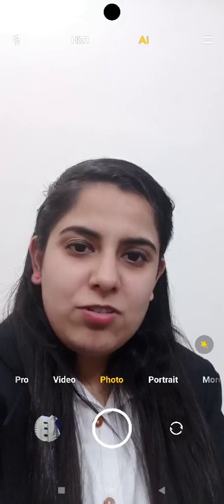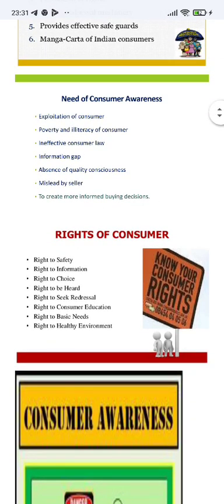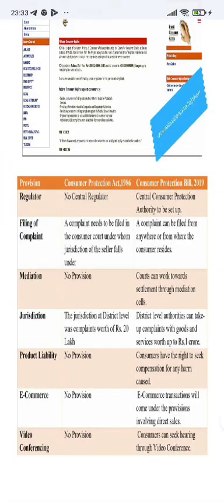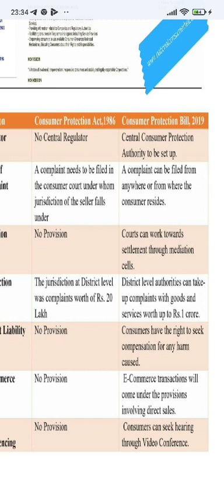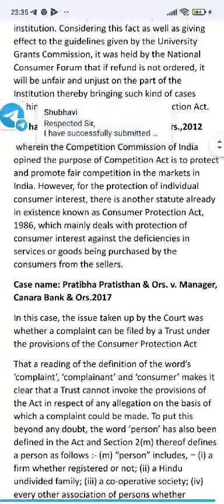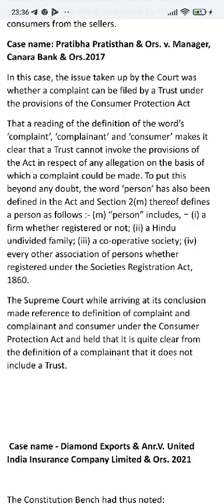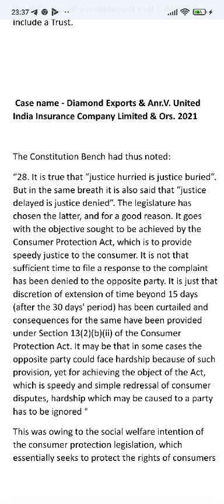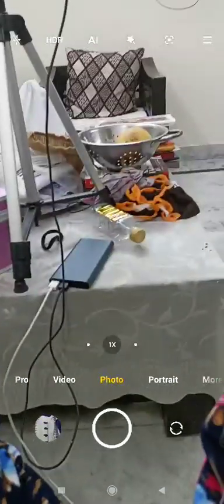Consumer Protection law by SANYA SEHGAL, Intern at ubAdvocate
SANYA SEHGAL
Link for Form of Internship

Consumer Protection Act, 1986
This video describes the general definition, features of consumer protection Act 1986 ,why there is a need of consumer awareness and along with it what are the rights available to a consumer and the difference between consumer protection Act 1986 and Consumer Protection Bill 2019 followed by bare provisions and the leading supreme court rulings on Consumer Protection Act